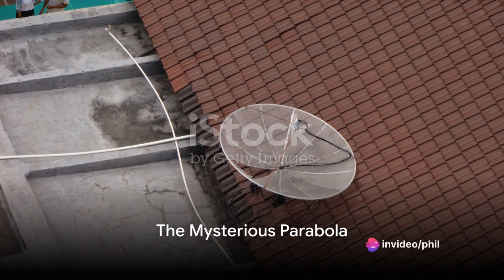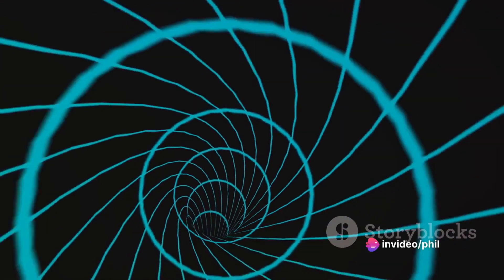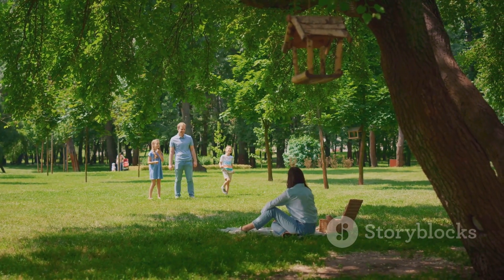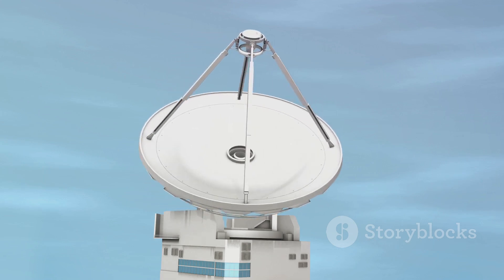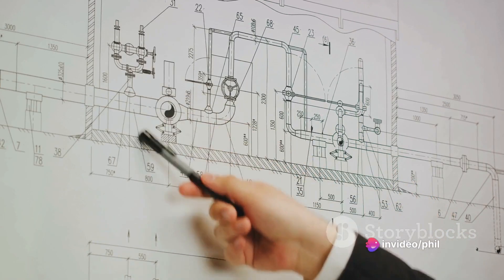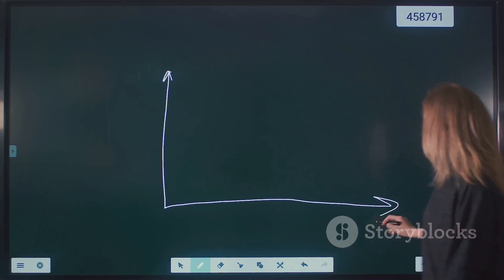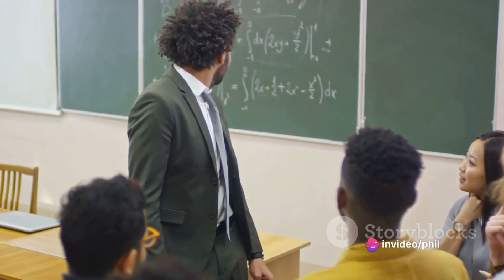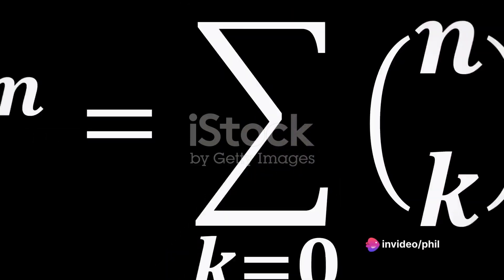A brief look at parabolas in real life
Why do we care about parabolas? This short video will give you a few examples.